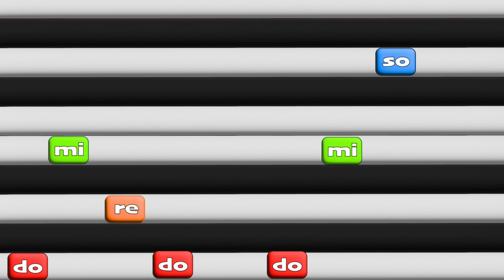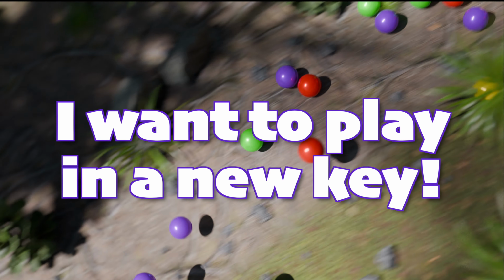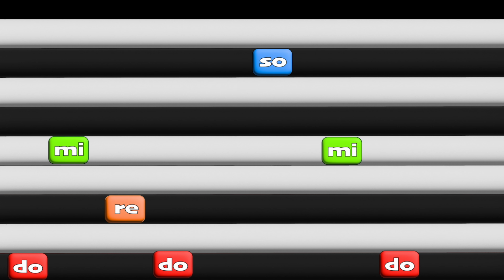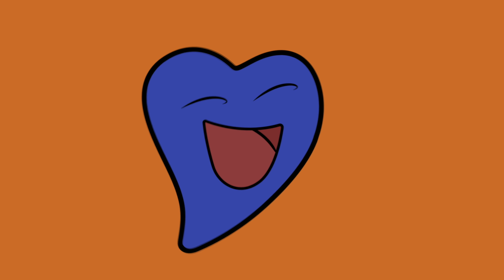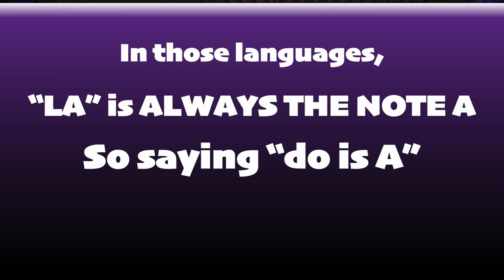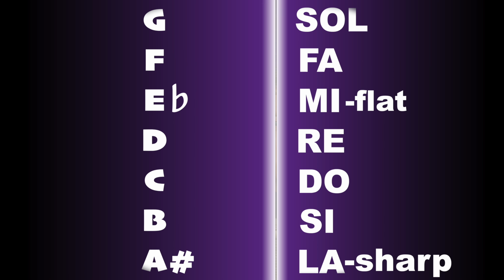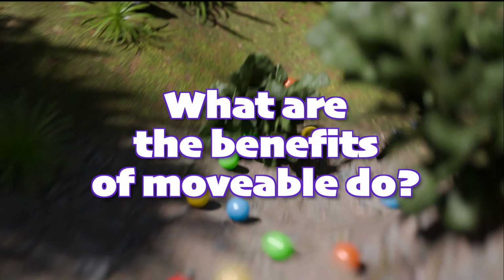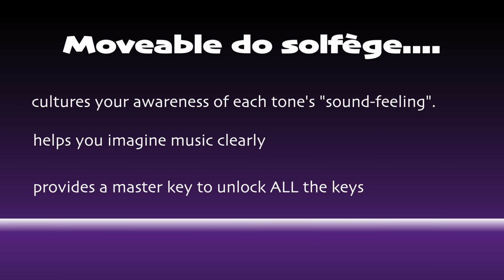The Great Solfège Debate: Moveable Do vs Fixed Do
Title: Moveable Do vs. Fixed Do Solfège: Which One Should You Use?

Description: Confused about the difference between moveable do and fixed do solfège? 🎵 In this video, we'll break down these two solfège systems and reveal why one is far more effective for today's musicians. Discover the advantages of moveable do solfège and learn how it can help you understand music better, play in any key, and improve your ear training skills. 🎶

Plus, find out why fixed do might not be the best choice for most musicians.